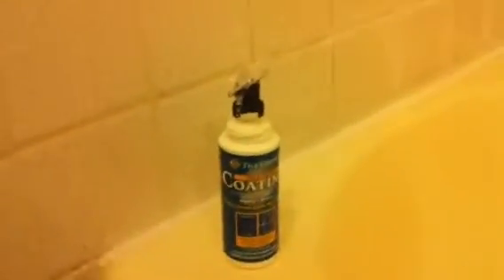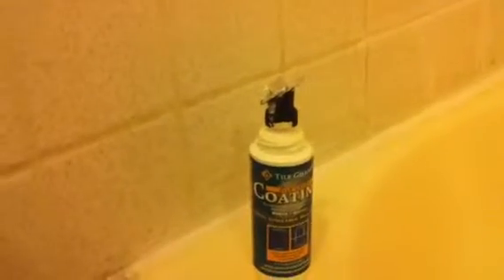EASY BATHROOM MILDEW FIX